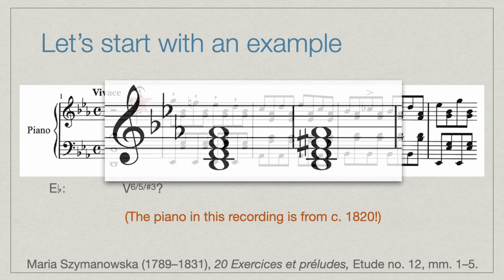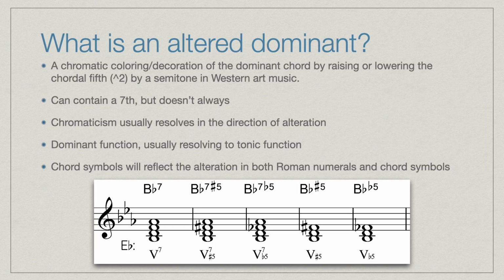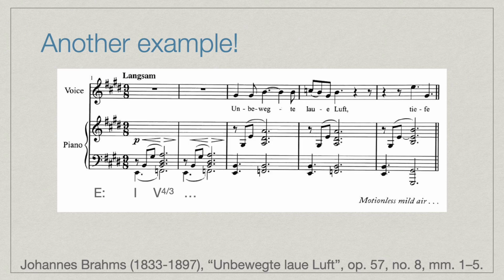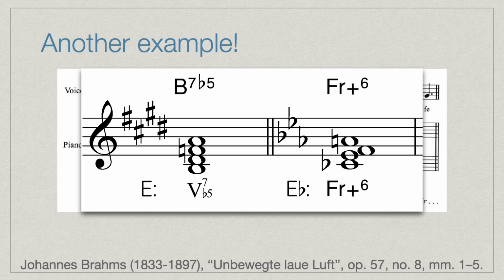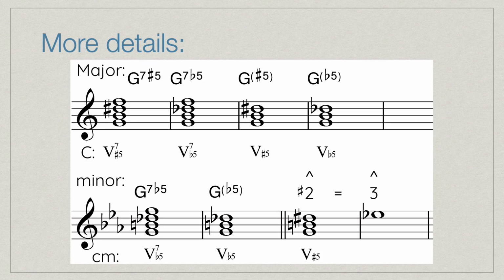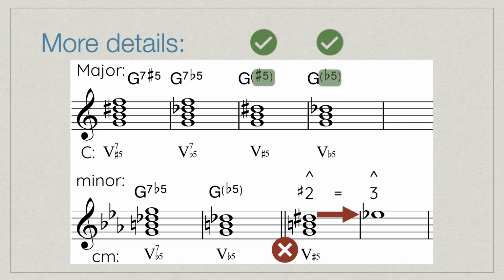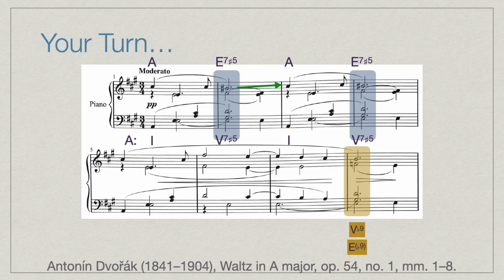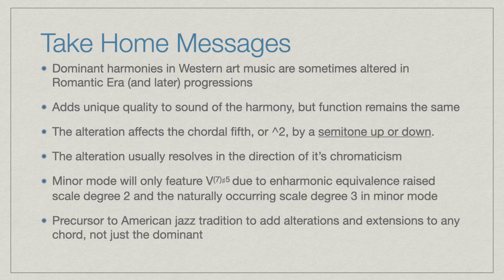Altered Dominants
This video describes the altering of dominant harmony on V in Western art tradition.